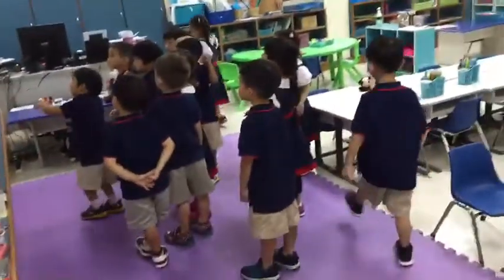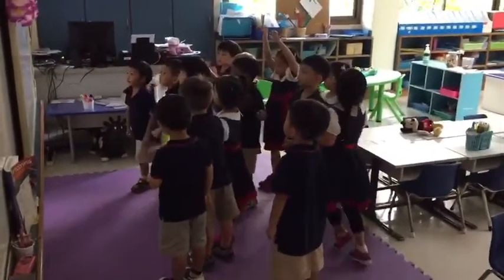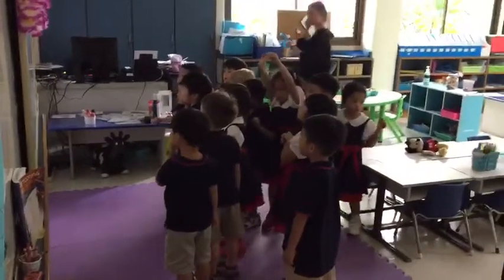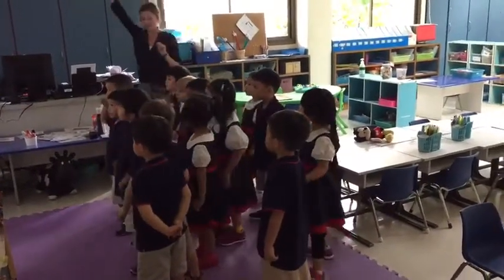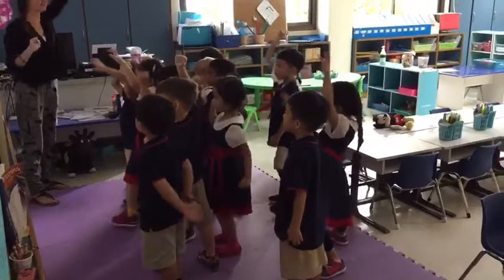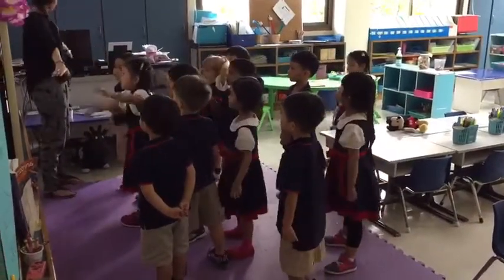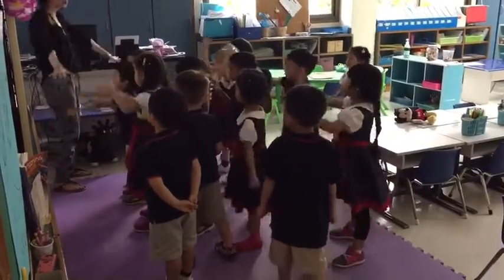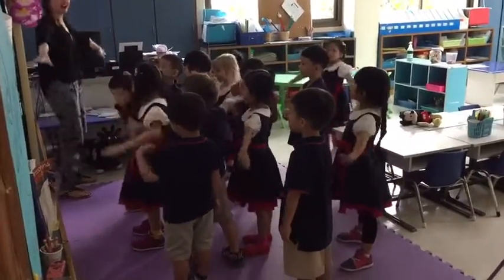The American school of Bangkok